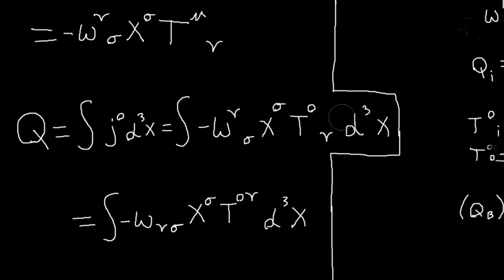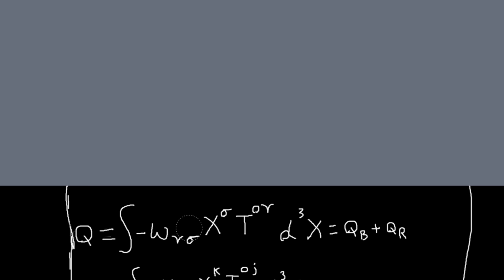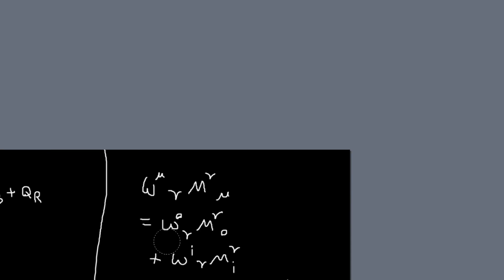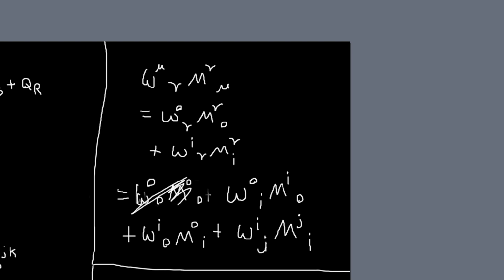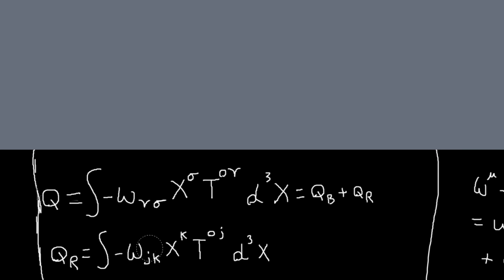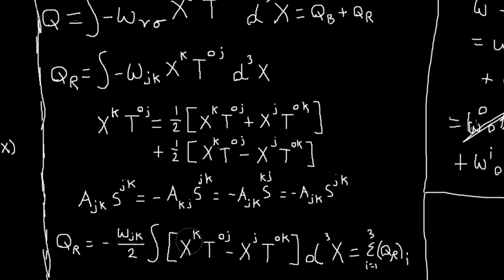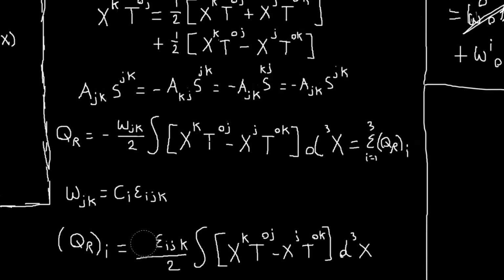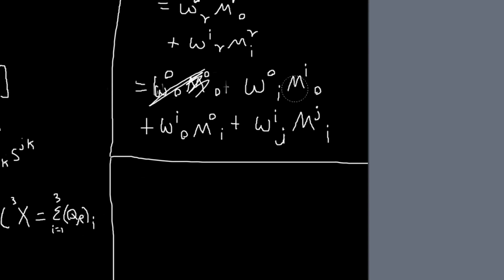Tong Problem 1.6 (Part 2)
Here I show how to break our conserved charge into those due to boosts and rotations and derive an expression for the individual rotational charges.